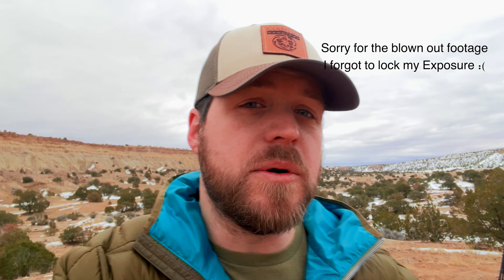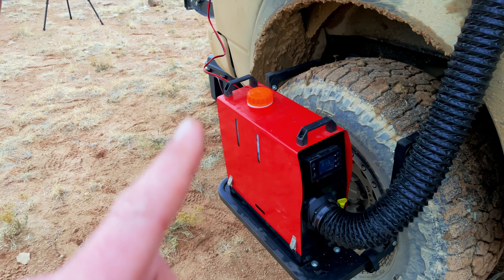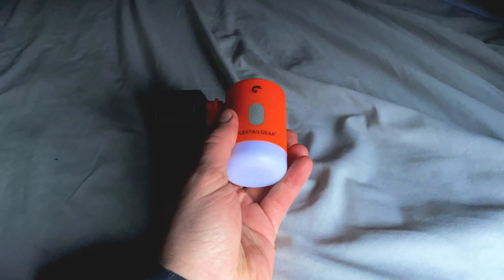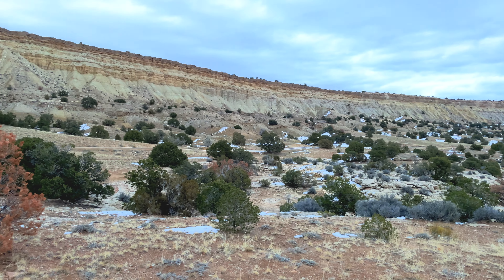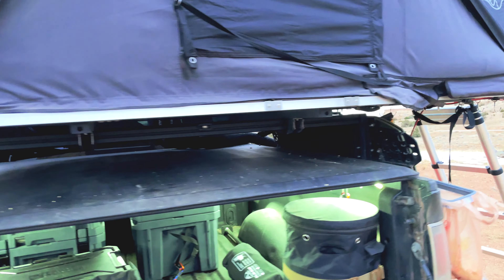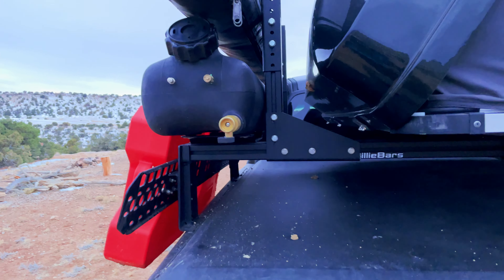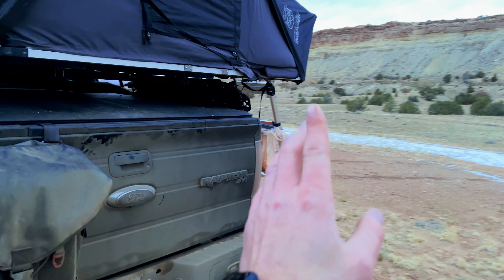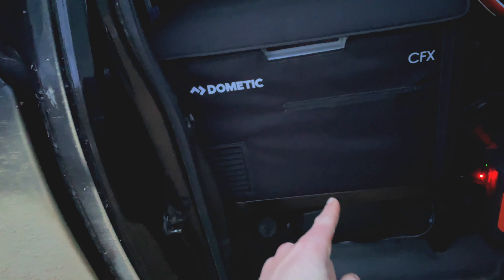Ford Raptor Overland Build | Setup | Gear Walk Around ~ The Calm Before the Storm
2014 Ford F-150 Raptor ~~ Overlanding Edition

After being asked about my overlanding/camping setup on the truck, decided it was just easiest to make a video showing everything that is on the truck currently.

The Calm Before the Storm meaning that this rig is getting a full overhaul in the next month on its ENTIRE exterior overlanding/camping setup. So I wanted to get a video out answering everyones questions prior to that happening.

Ive seen a lot of people want to get into Overlanding/Car Camping/Truck Camping, but not really know what to get or where to get it. Hoping this video helps people figure out a good starting point. Obviously you don't need this exact gear, getting out and doing it is the first step!

LINKS:

Tent-
Air Mattress that fits in Ikamper Skycamp Mini 3.0
Air Pump for Mattress
Sheets for Air Mattress
Lights for inside of tent

Truck-
Tonneau Cover
Truck Bed Lights
Mud Flaps

Diesel Heater Mount/Accessories-
Longer More Flexible Hose
12v Wiring

Accessories-
Plastic Bag Holder
Magnet for Holder